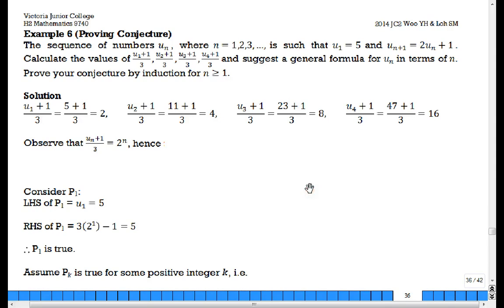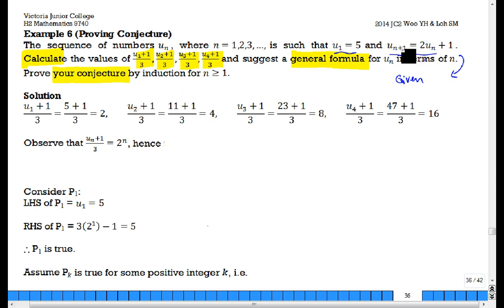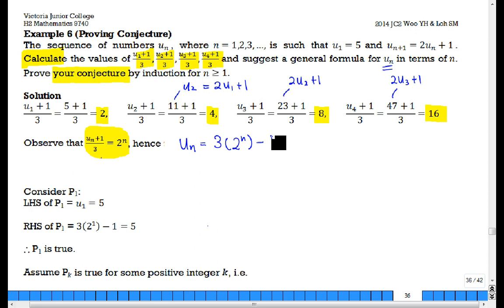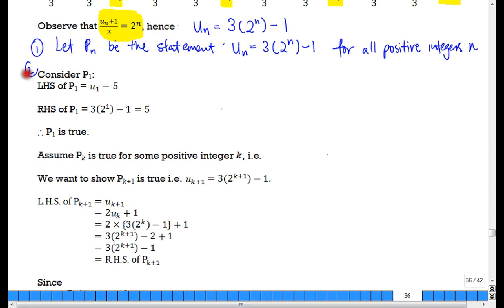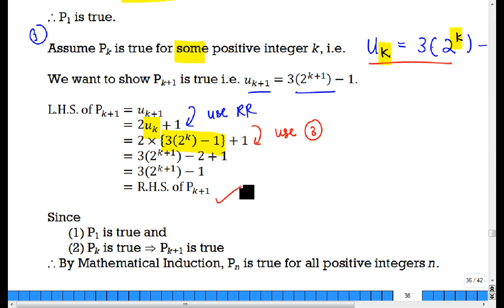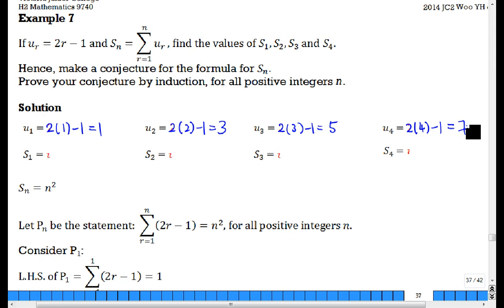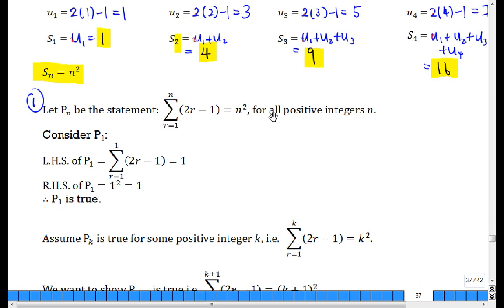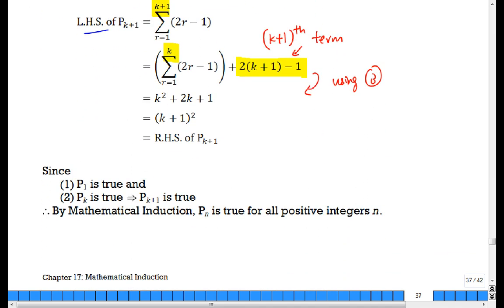2014 JC1 Chapter 17 Mathematical Induction Part 04 (Eg 6 & 7)